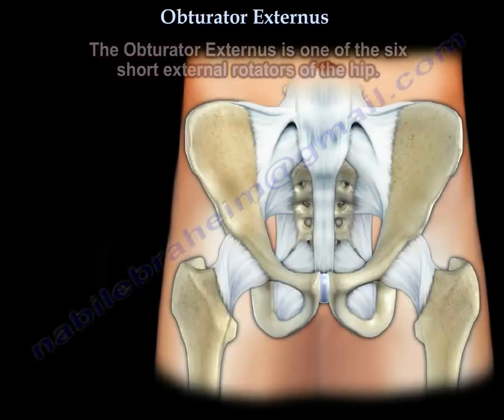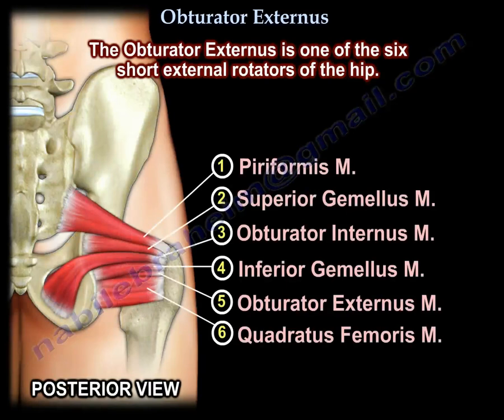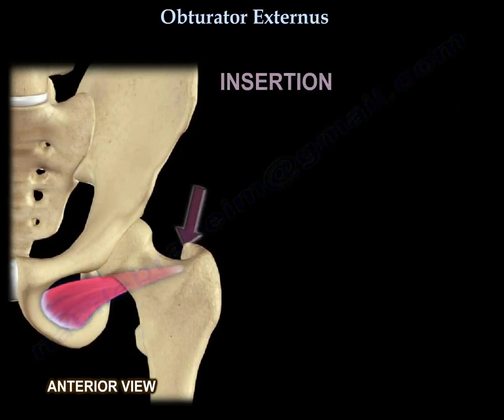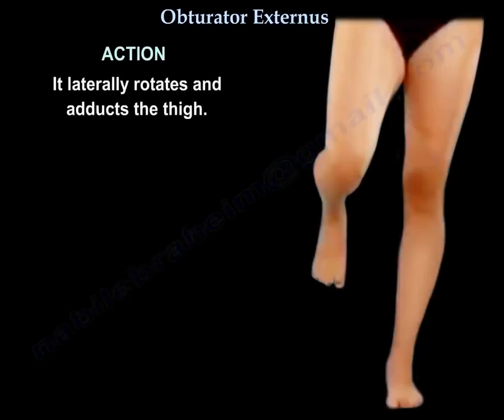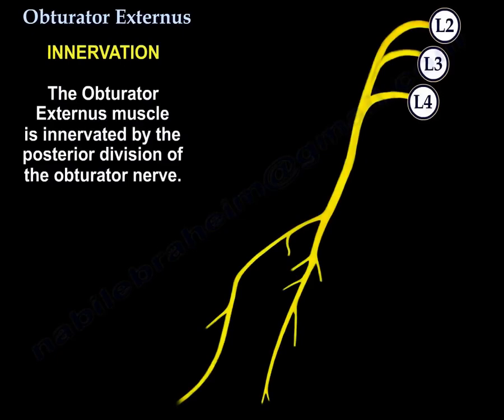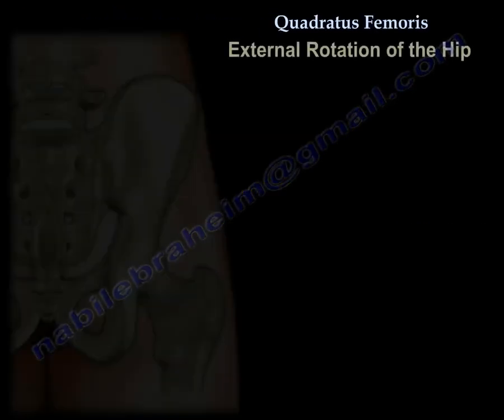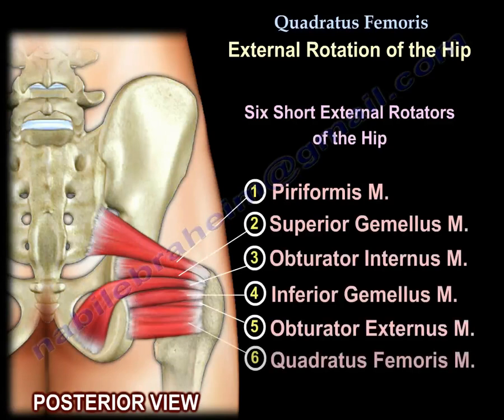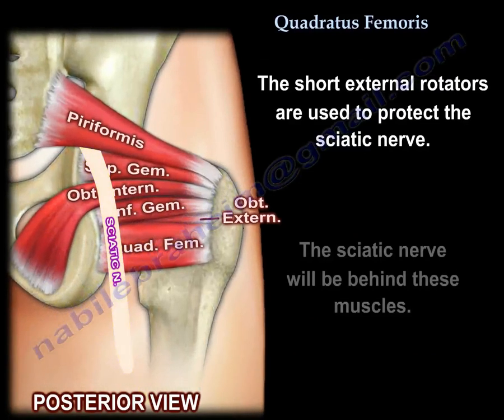Obturator Externus - Everything You Need To Know - Dr. Nabil Ebraheim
Dr. Ebraheim’s educational animated video describes the anatomy of the obturator externus muscle.
The obturator externus is one of the six short external rotators of the hip.
Origin: it arises from the obturator foramen and the obturator membrane.
Insertion: it inserts into the trochanteric fossa of the femur.
Action: it laterally rotates and adducts the thigh.
Innervation: the obturator externus muscle is innervated by the posterior division of the obturator nerve.
Six short external rotators of the hip:
1-Piriformis muscle.
2-Superior gemellus muscle.
3-Obturator internus muscle.
4-Inferior gemellus muscle.
5-Obturator externus muscle.
6-Quadratus femoris muscle.
The short external rotators are used to protect the sciatic nerve. The sciatic nerve will be behind these muscles.